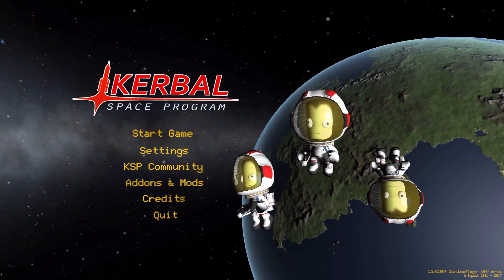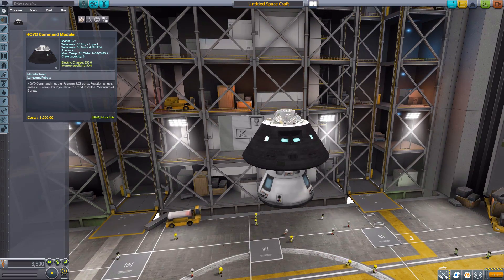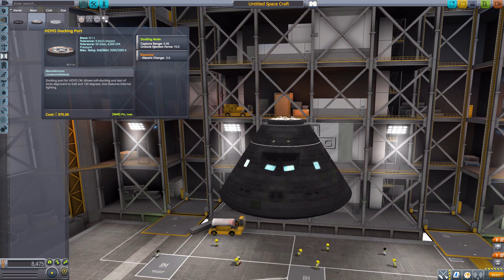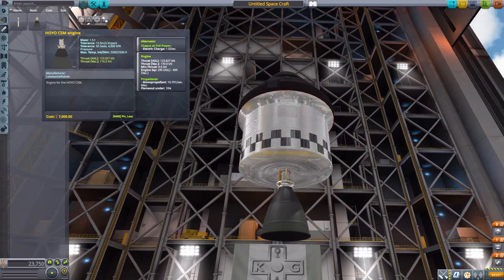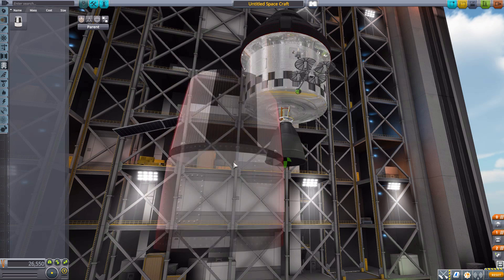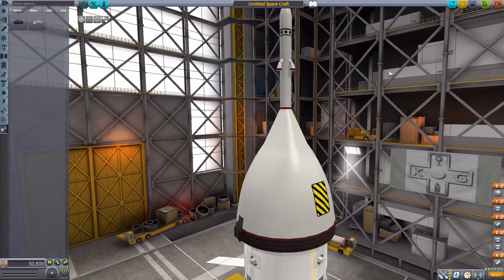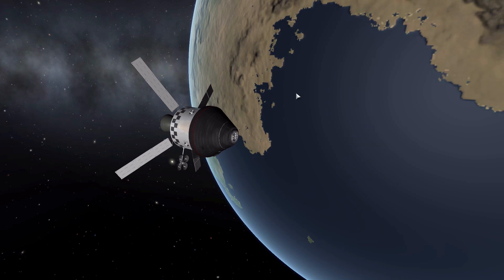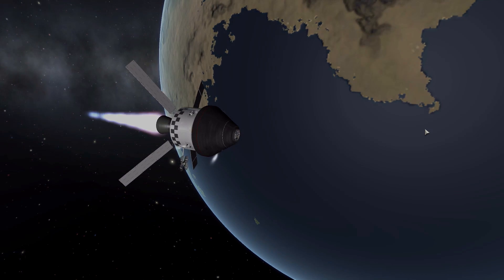KSP Mods - HOYO CSM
In this episode I mess around with The HOYO CSM mod which adds into the game a selection of parts to build an Apollo instpired Command and Service Module.